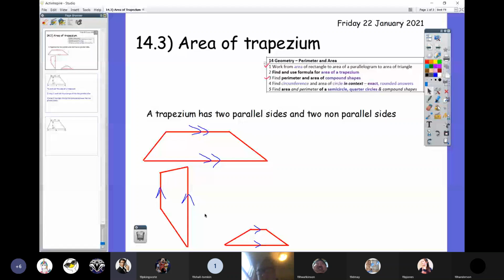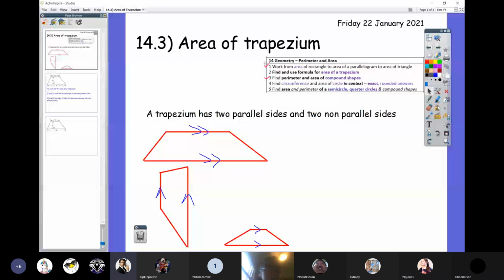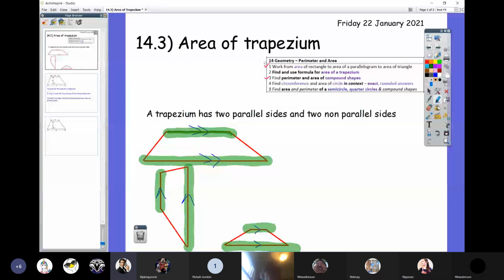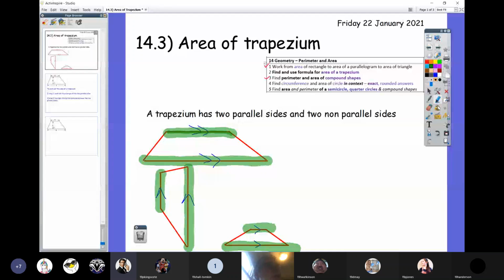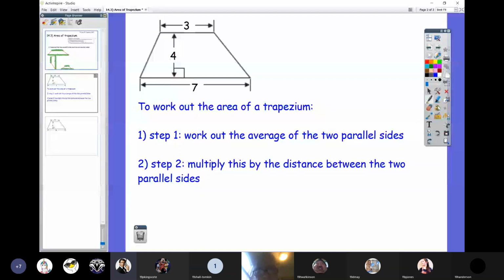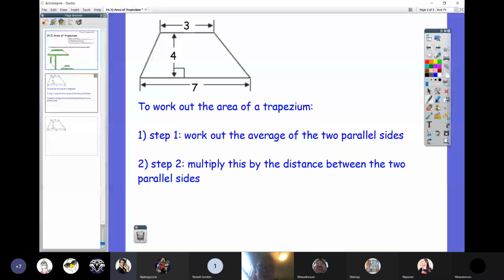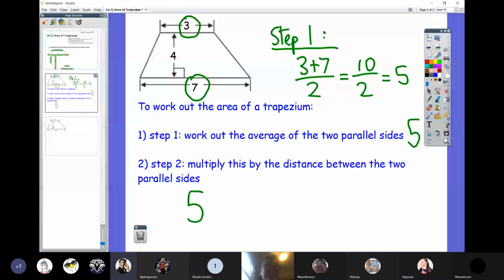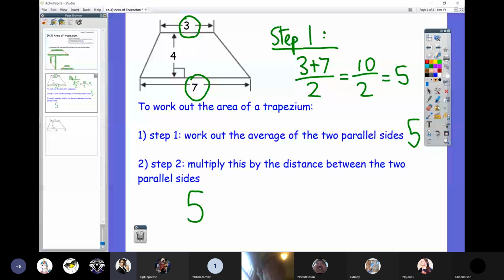22 January - (14.3) Area of Trapezium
22 January - (14.3) Area of Trapezium